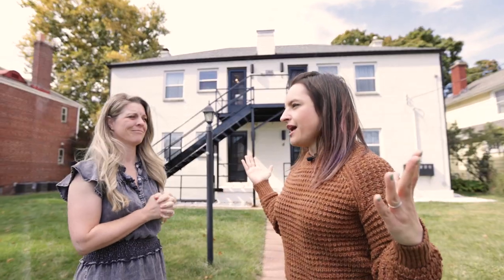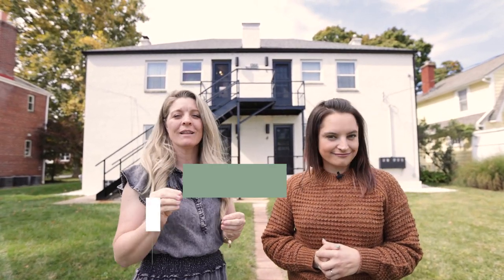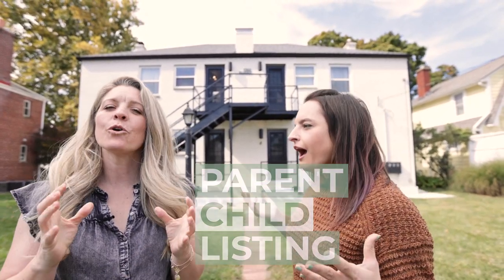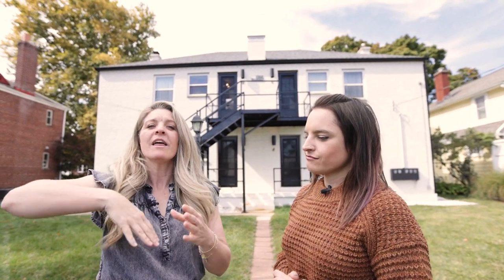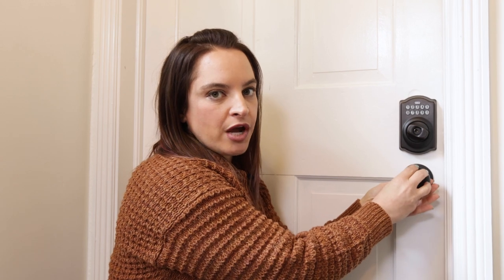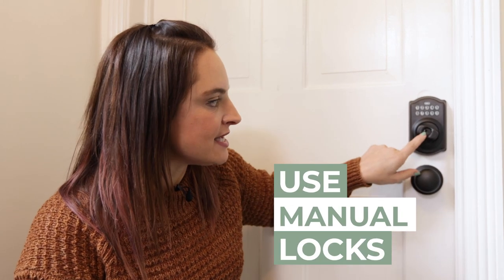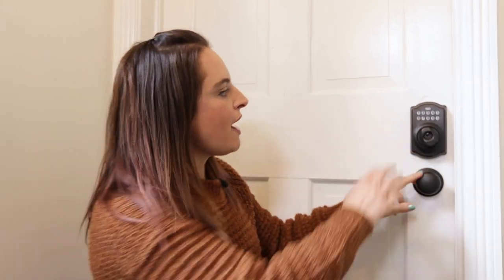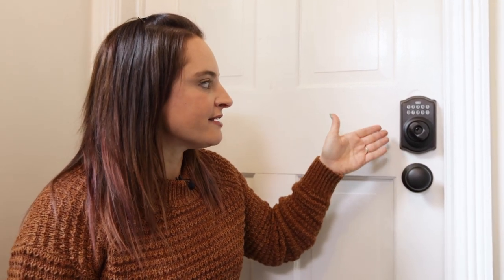Parent Child Listings for Airbnb Properties - How To Create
Have you heard of a 'Parent / Child' Listing?

Maybe you've wandered if you could combine Airbnb  listings because your property is so large?

We call this strategy the Parent Child Listing.

You have the ability to list the same property multiple times on the platform to offer a different option for a guest stay.

This has worked out extremely well for us and we hope it helps you book those hard to fill weekdays!

Take our Free Online Workshop! We'll show you how we teach hosts just like you how to truly turn their passion for hosting into a full blown business.

Learn How to Maximize Profits Without Losing Your Heart for Hospitality with us over at Thanks for Visiting!